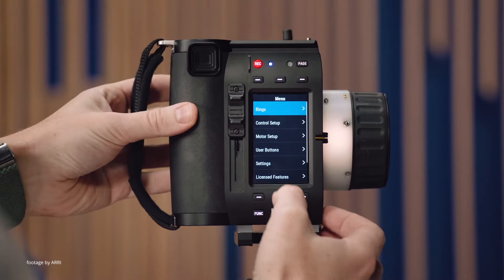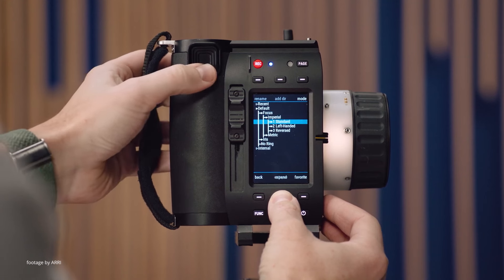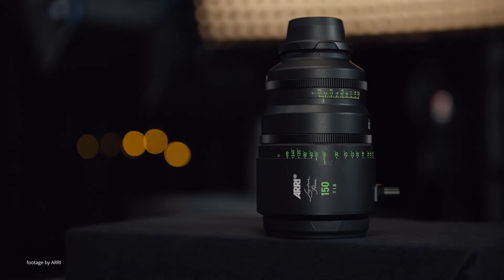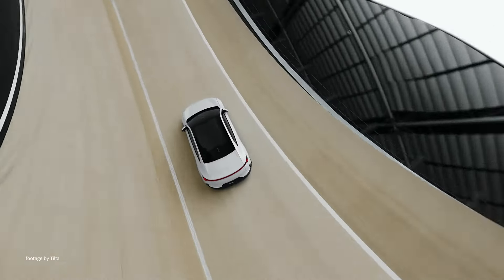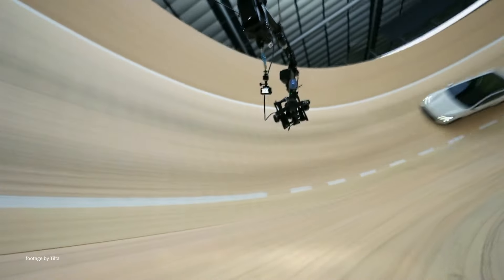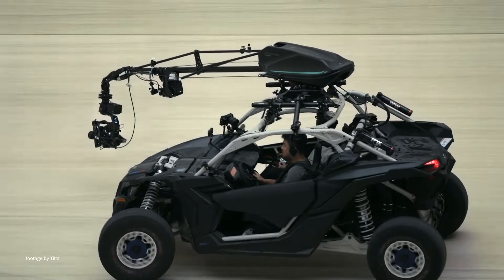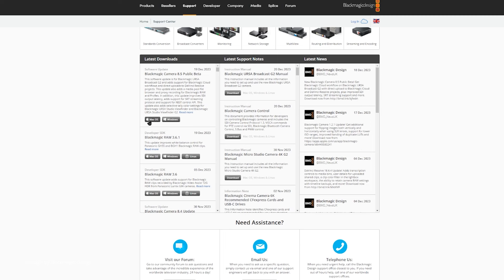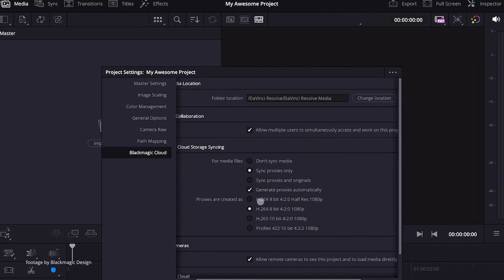News in 90 EP 371: ARRI Hi-5 Update, Tilta, Blackmagic Design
Explore our Special Savings on select in stock products from industry leading brands such as Blackmagic Design, Zeiss, ARRI, Sony, Vocas

ARRI Hi-5 and ZMU-4 Updates: 0:04
Tilta Modification Kit for Hydra Arm Mini: 0:40
Blackmagic Camera 8.5 Update: 1:17